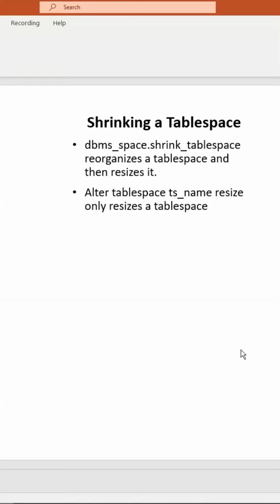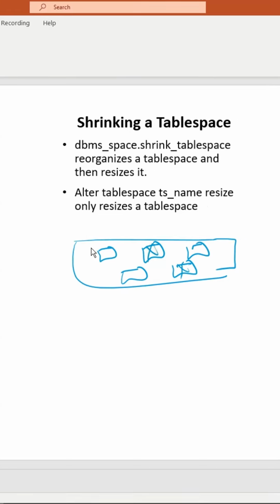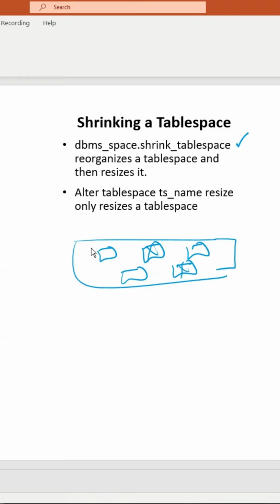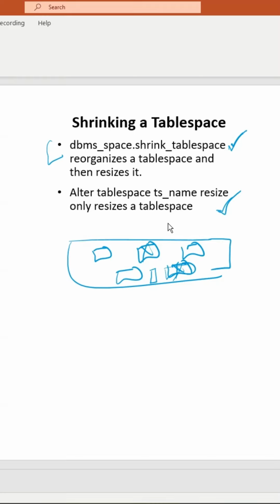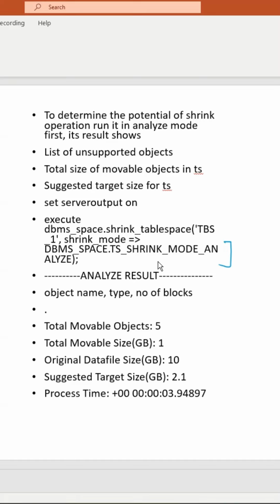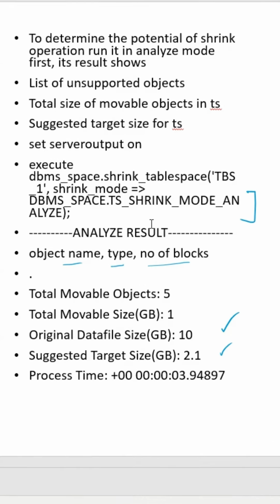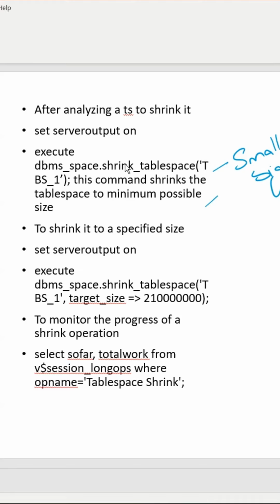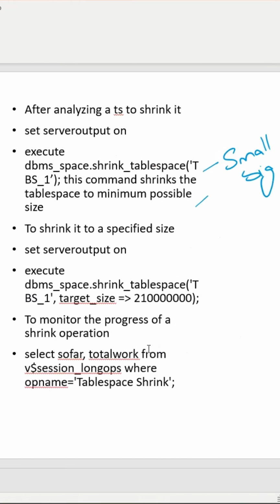Shrink Tablespace in Oracle DB 26ai - Part 1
Shrinking a tablespace in Oracle DB 26ai using DBMS_SPACE.SHRINK_TABLESPACE